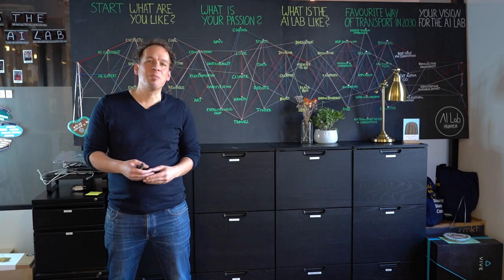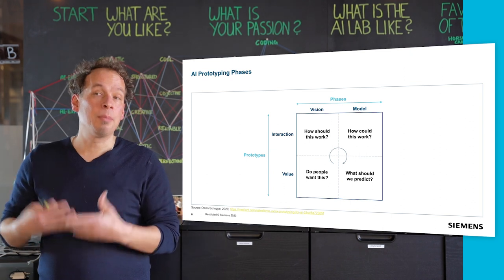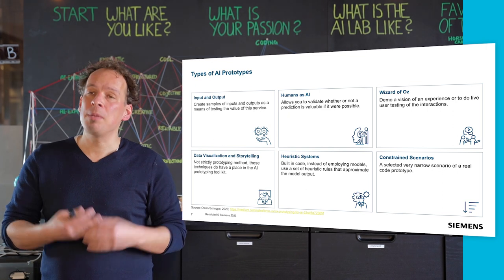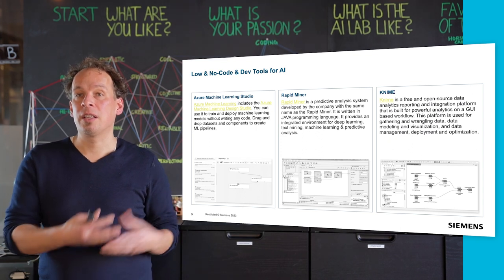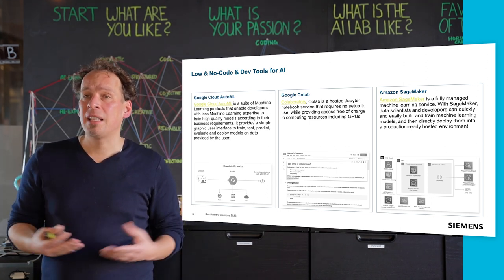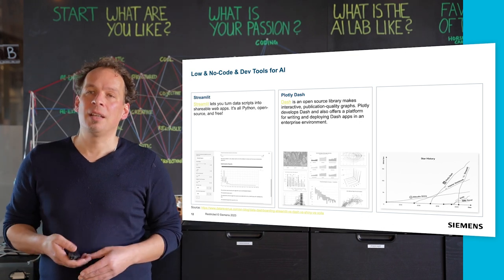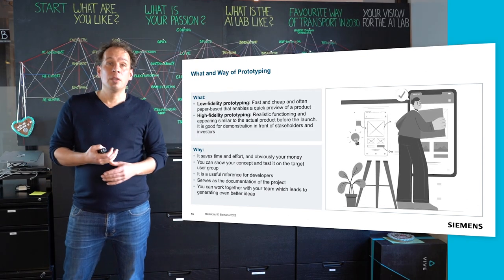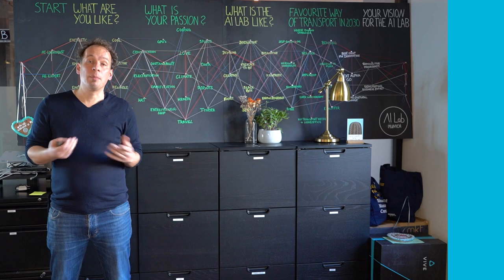AI eShip_AI and Entrepreneurship in Practice Prototyping by Dr. Ulli Waltinger